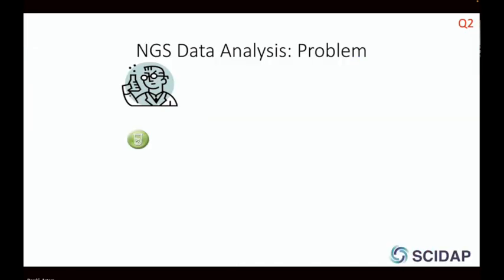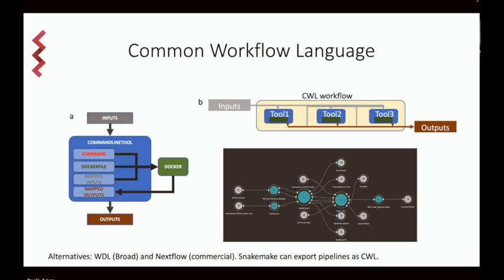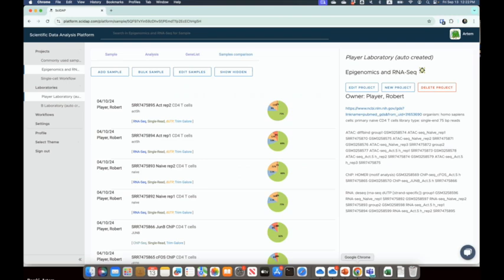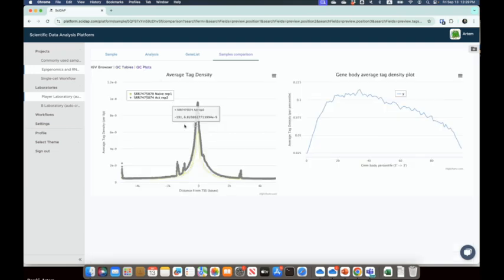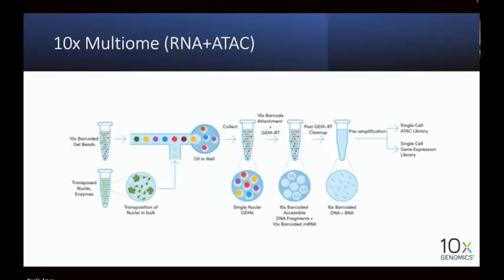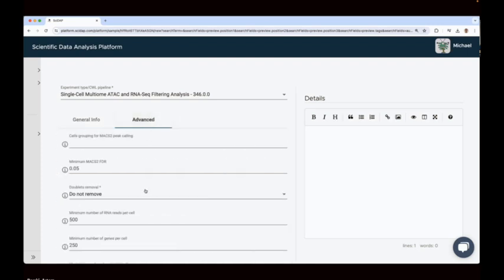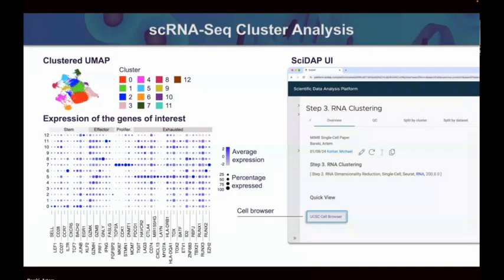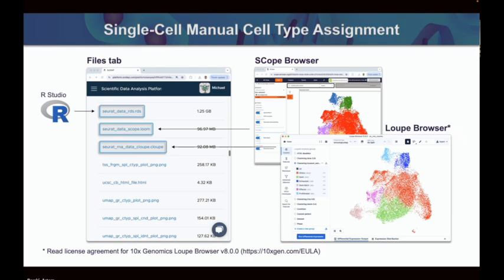Empowering bulk and single cell data analysis with SciDAP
Bioinformatics User Group Seminar by Datirium's co-founder Dr. Artem Barski at Cincinnati Children's Hospital.
Dr. Barski discussed why using a platform is better than doing analysis manually, how to process ChIP-Seq and RNA-Seq data and how SciDAP helps   to interactively explore single-cell data.